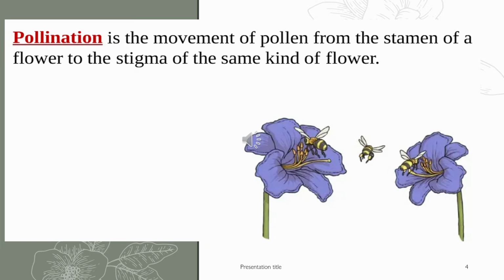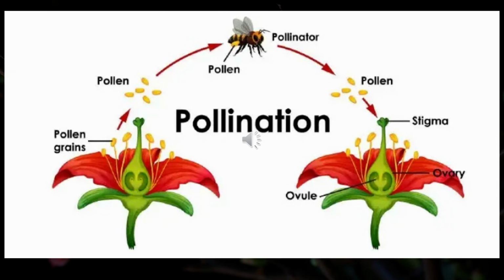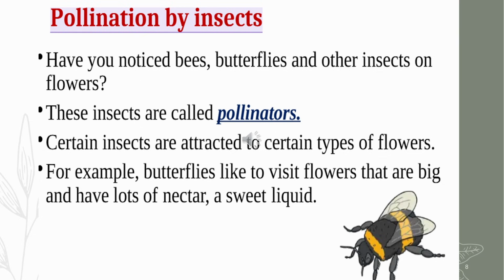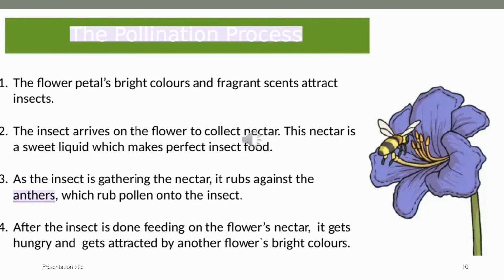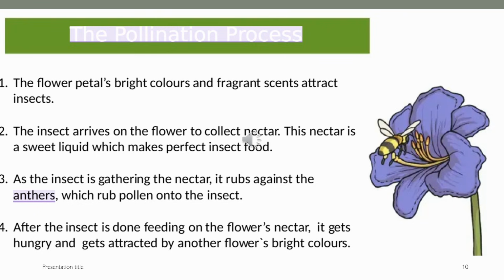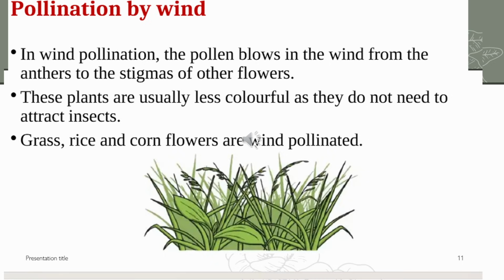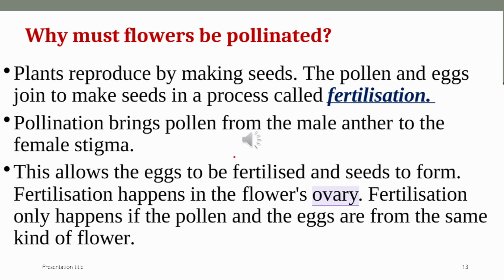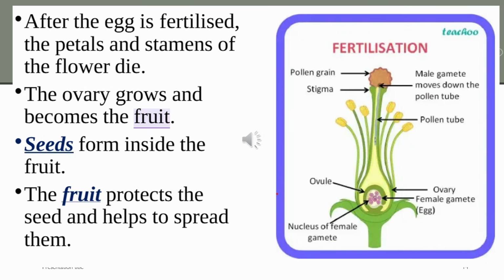POLLINATION, FRUITS AND SEEDS